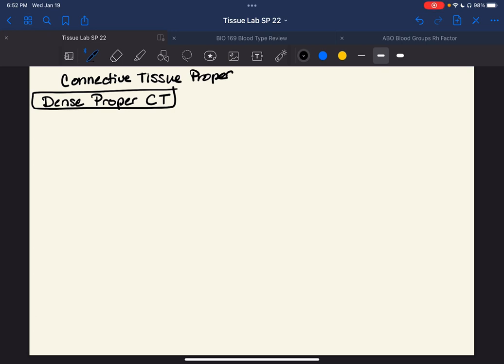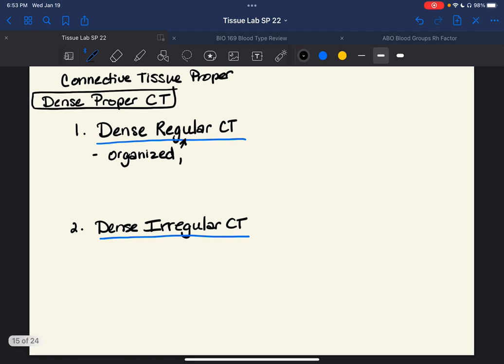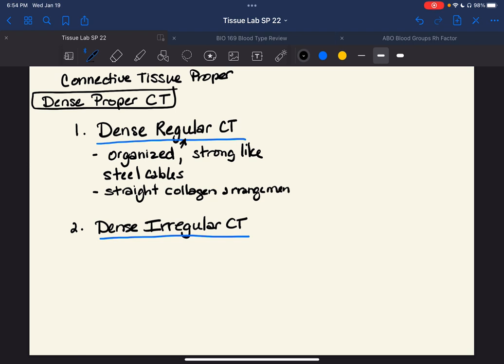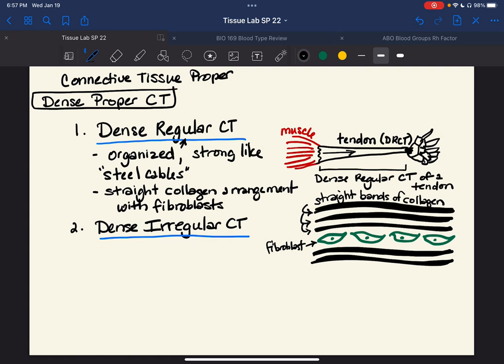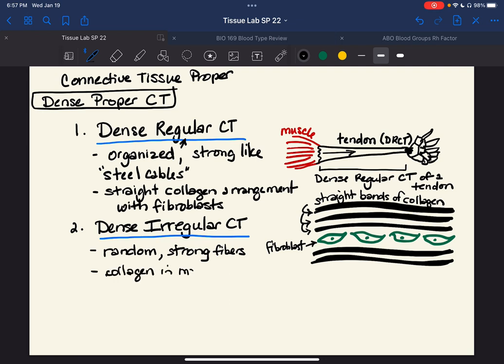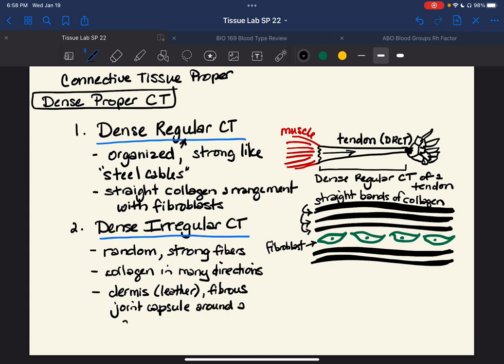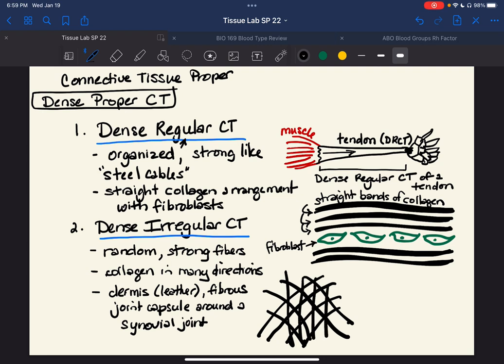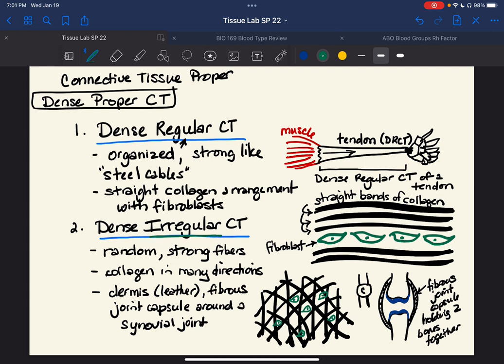Types of tissues vid 7: Connective tissue Dense Proper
Types of tissues vid 7: Connective tissue Dense Proper. Characteristics of dense regular CT and dense irregular CT, including examples and drawings.